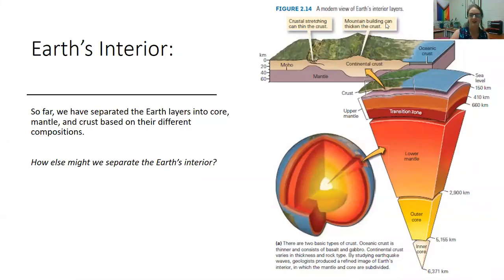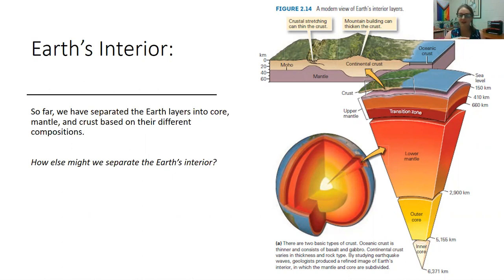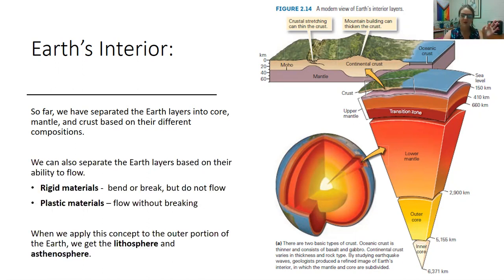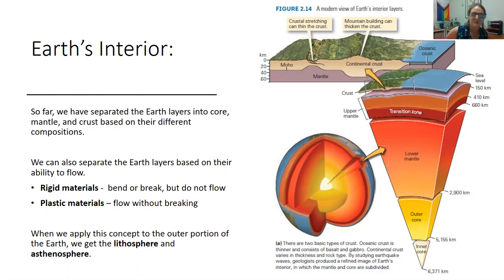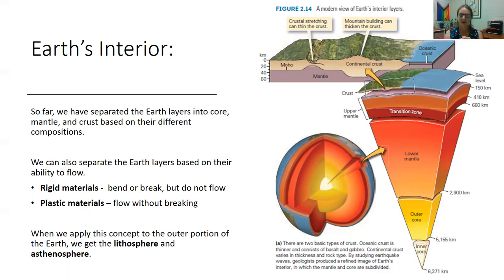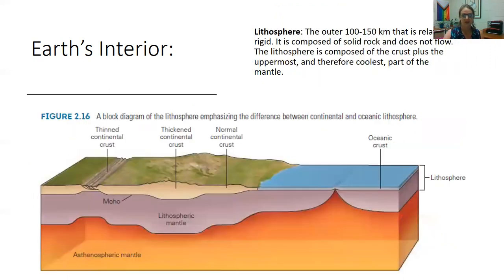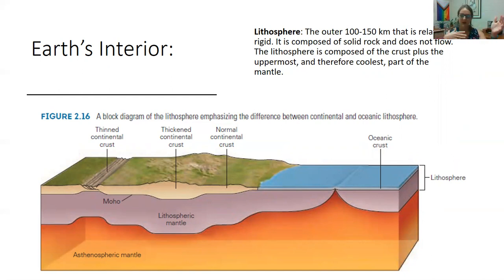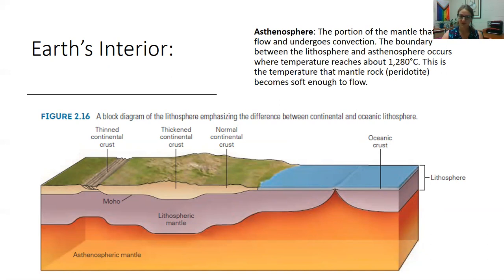Earth's Lithosphere and Asthenosphere